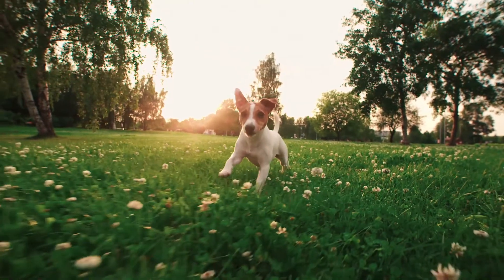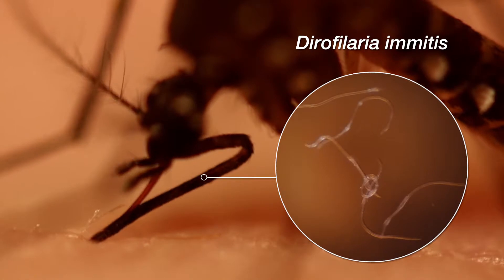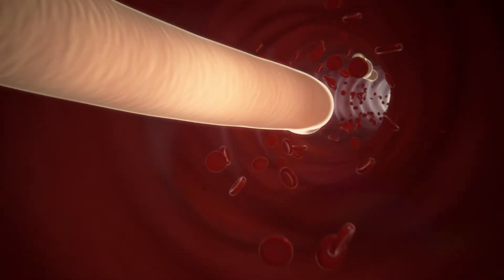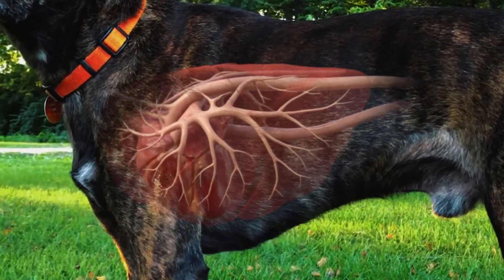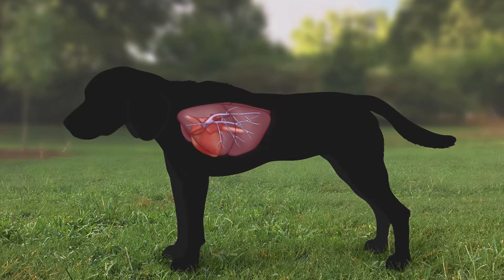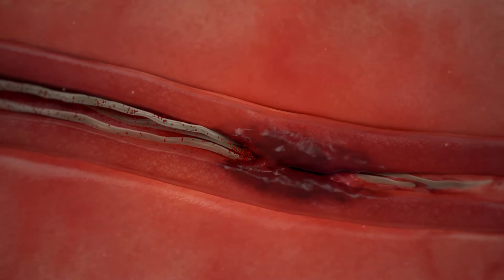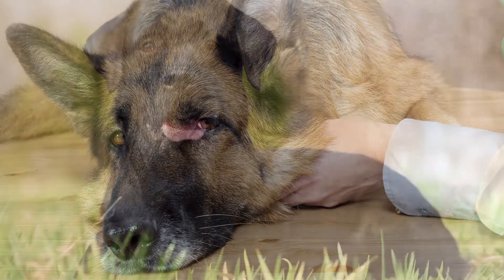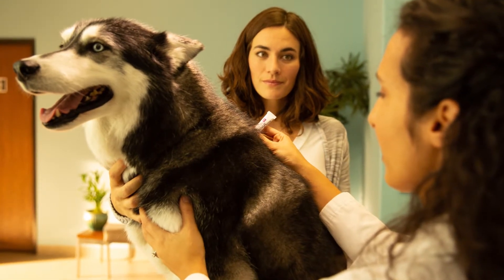Heartworm Prevention for Your Dog Cat Ferret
American Heartworm Society's video on how dogs and ferrets get heartworm disease and how to prevent it.